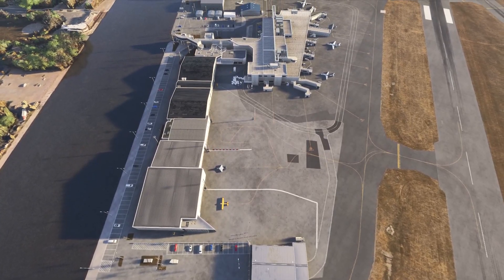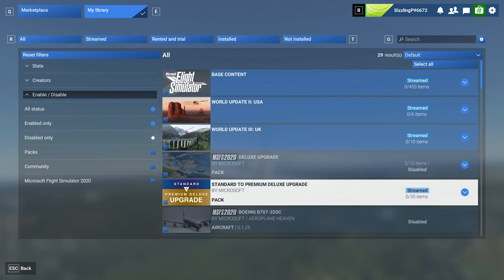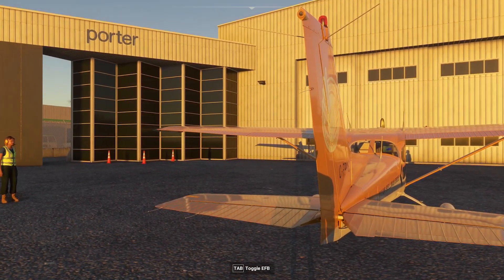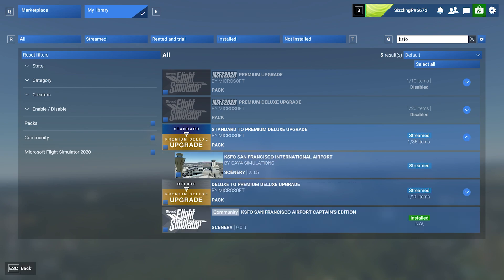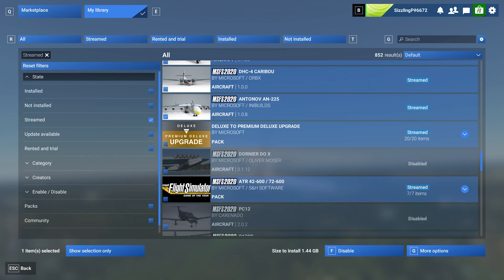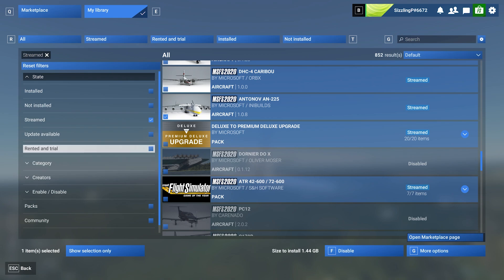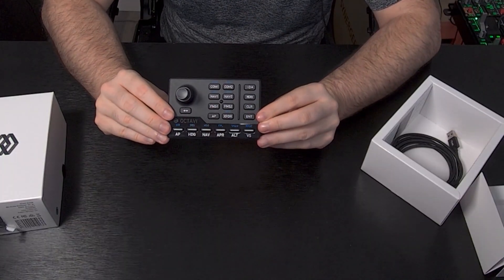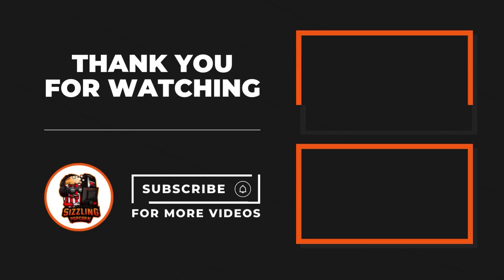MSFS 2024 Marketplace: Enable, Disable & Download Addons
Learn how to enable, disable, and download addons in the MSFS 2024 Marketplace! This step-by-step guide covers everything you need to manage your addons like a pro. Watch now and take your sim to the next level!